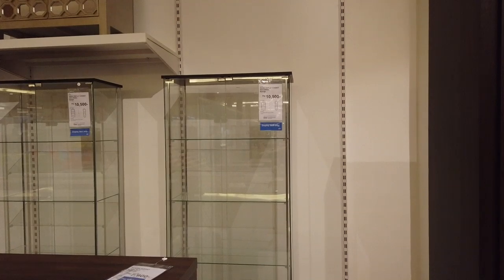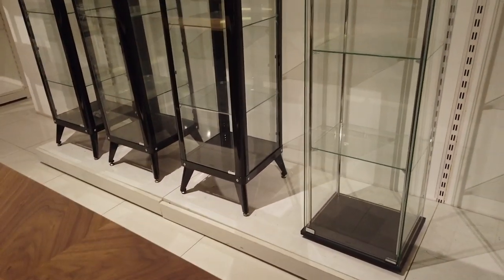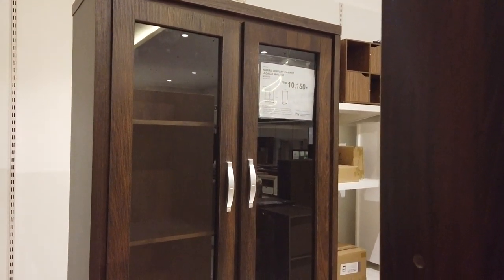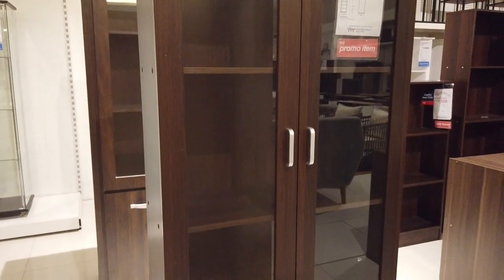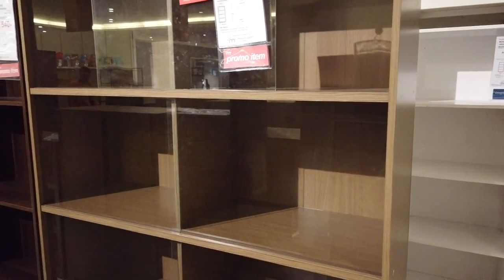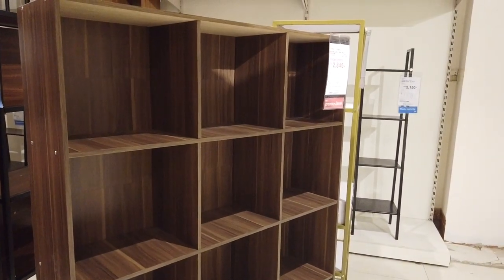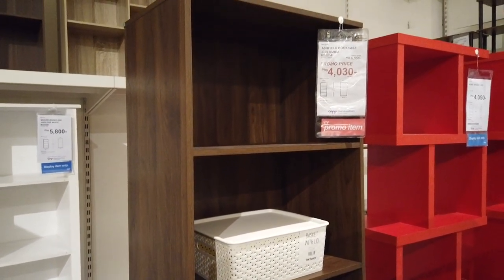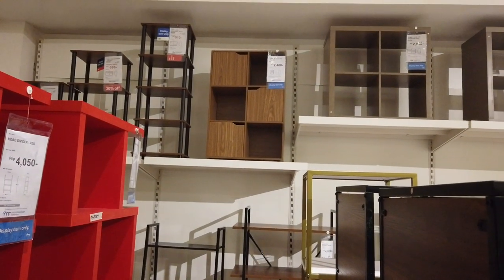Display Cabinets, Prices In The Philippines.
Another requested video, display cabinets with prices. These are available in Mandaue Foam, Cebu, Philippines.